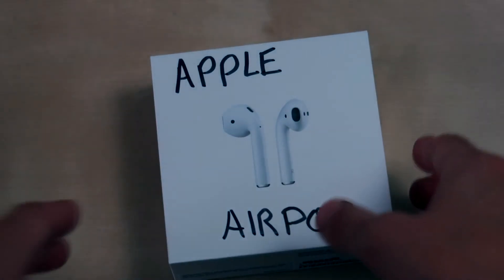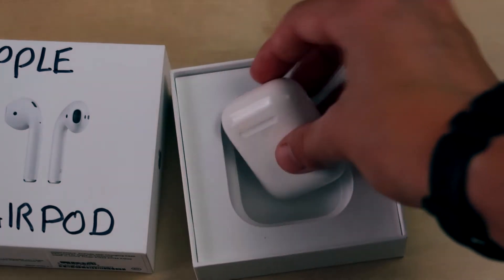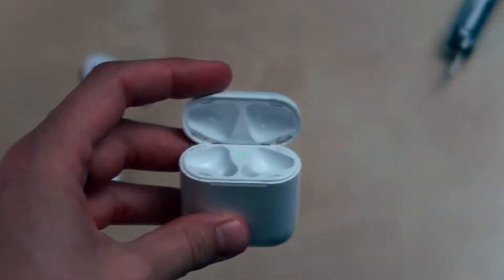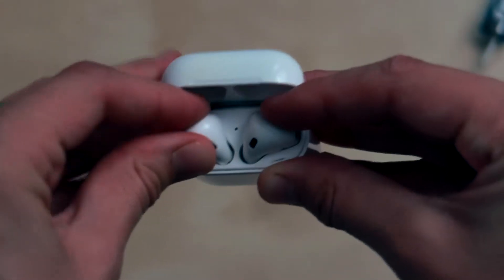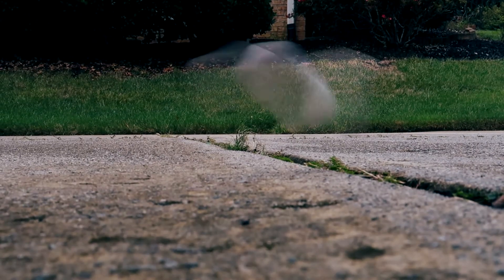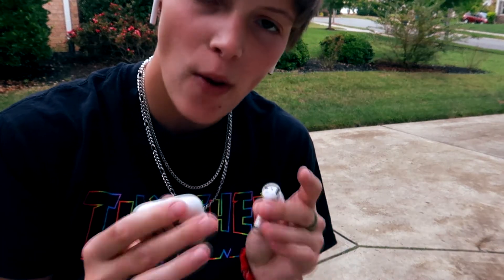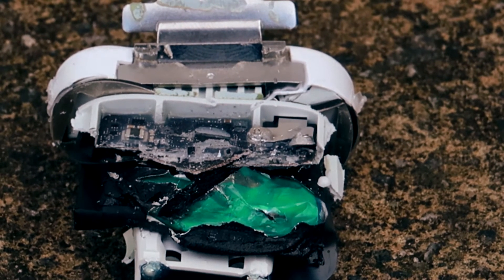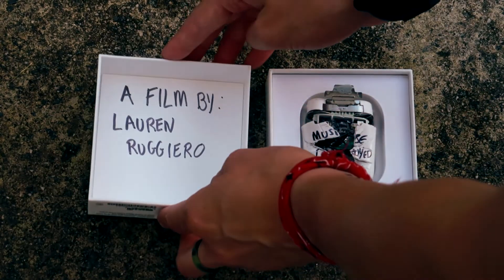DO NOT BUY AIRPODS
If you want to start investing this is the app I use

Thank you to my patrons:
L22
Zachary Johnson
Guy Van Natta
John Moor
Kai Oliver Böhnke
Dave Hoffman
Christian Mohr
Christopher Conwell
MarkBarr
Alexandre Menard
Graham Fitchett
Tyler Leech
Jean-Louis Decock
Peter Brown
Rhett Moore
Szymon Stelmaszczyk
Dave Ryan
Kelly Johnson
Yaroslav Bocharov
Jared Giles
Charles_6
PatreonHERE248
Brock Mulligan